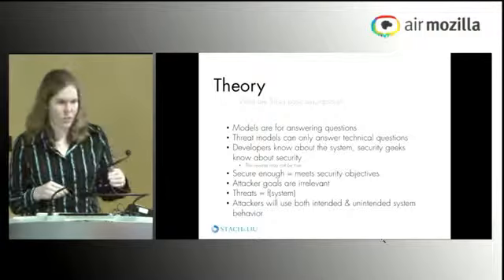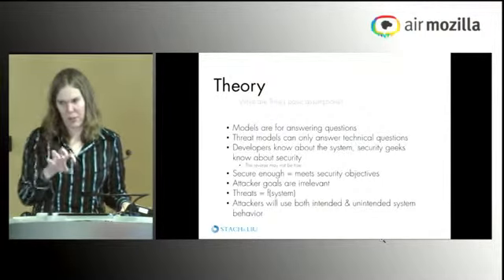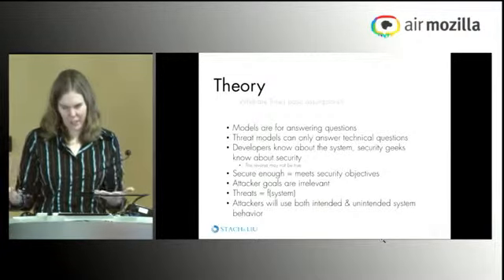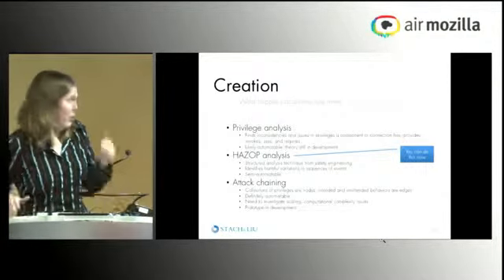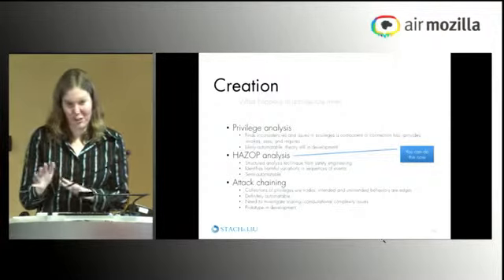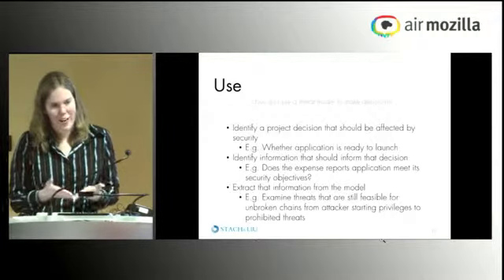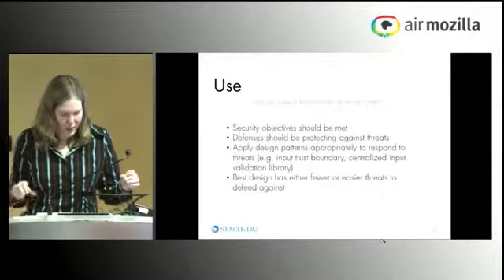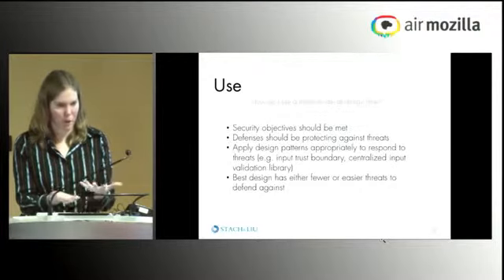Mozilla Security Blog - Threat Modeling Using Trike - 27Feb2012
27 Feb 2012 - Mozilla Security Blog
Threat Modeling Using Trike
Brenda Larcom - Bishop Fox

On Monday, February 27, security researcher Brenda Larcom came to Mozilla to present on security threat modeling. This was a discussion on the Trike methodology for threat modeling that she and others have been developing over the last nine years.

Threat modeling is heavily used by the Mozilla Security team in order to analyze potential threats and weaknesses in Firefox and also our other systems, such as addons.mozilla.org, browserID, etc. This allows us to address potential security issues or weaknesses as we develop new features and systems at Mozilla. Trike's goal is automate the repetitive parts of threat modeling to make it more efficient and effective. It also has the benefit of producing testcases that can be used as the basis of repeatable, automated testing.

You can read more about Trike on their site, octotrike.org or you can watch Brenda's presentation, as it was recorded and broadcast on Air Mozilla.